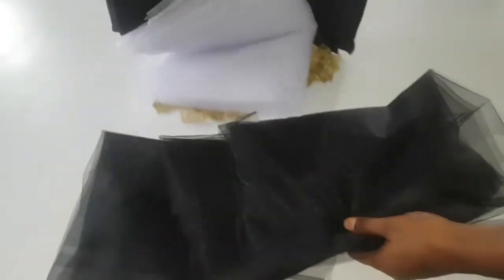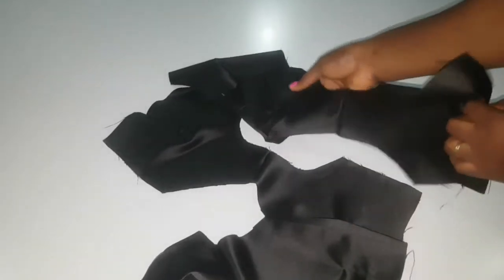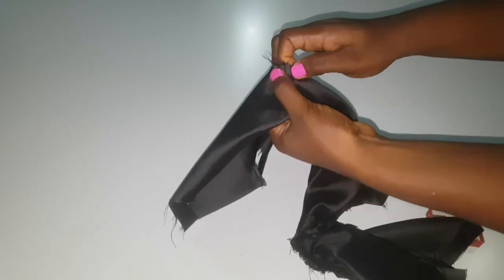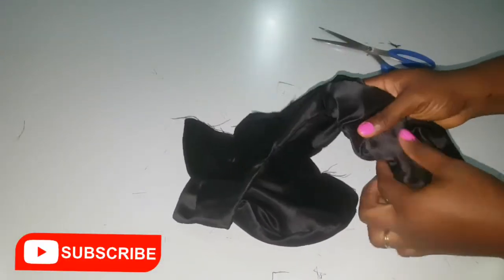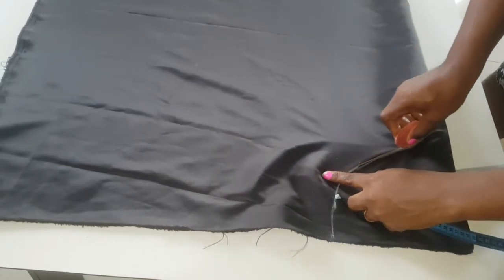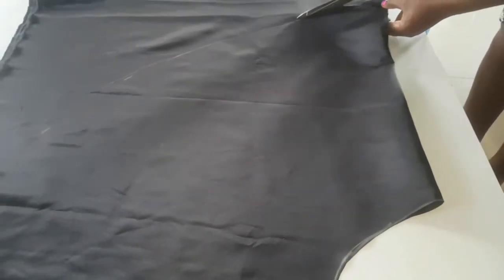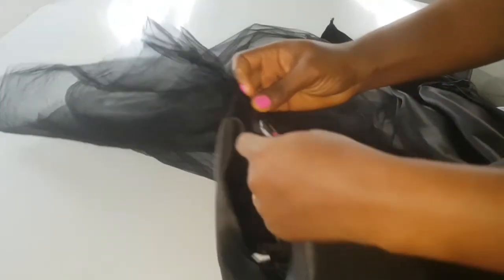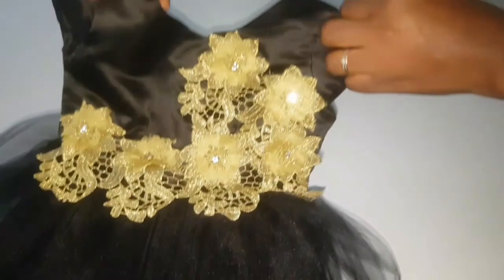HOW TO MAKE A TUTU BABY BALL DRESS, CUTTING AND STITCHING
Hey everyone In this video I show you how to make a baby or kiddies ball dress using satin  fabric, net (tutu) and lace trimmings. I hope you enjoy watching!